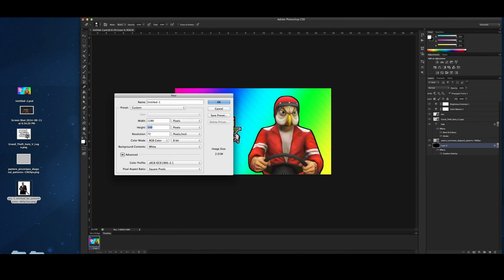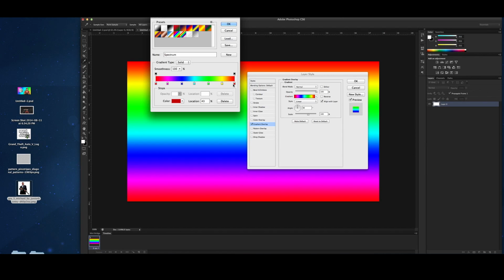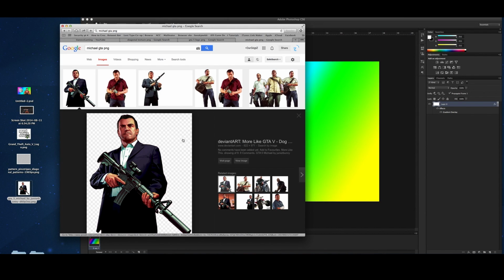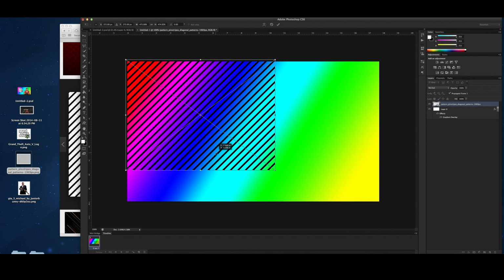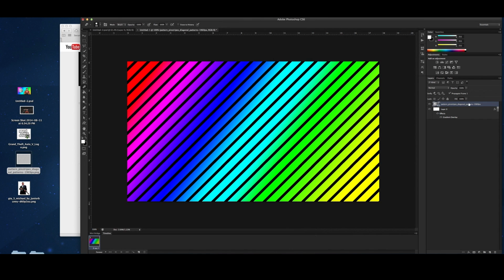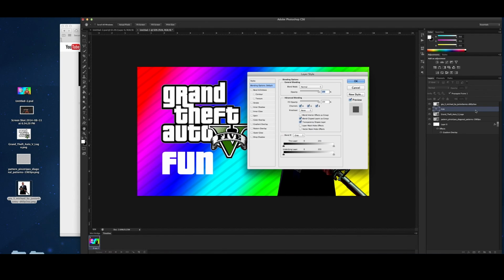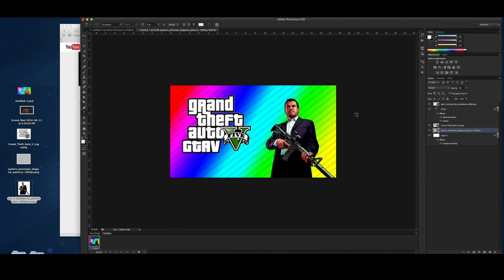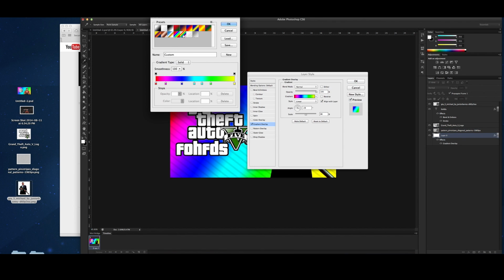How to: Make Thumbnails Like Vanoss! | DaRbO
This is how to make thumbnails like what Vanoss uses in his videos. After making them, you can change the background colors and tweak them so they are not the same each time.